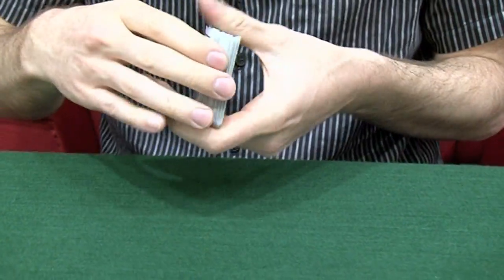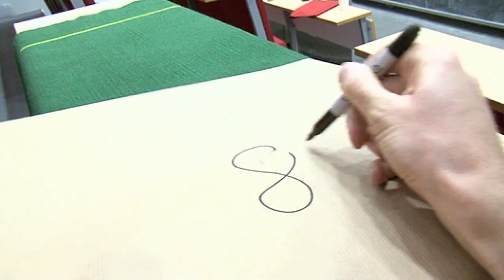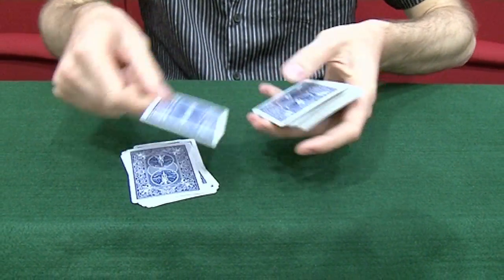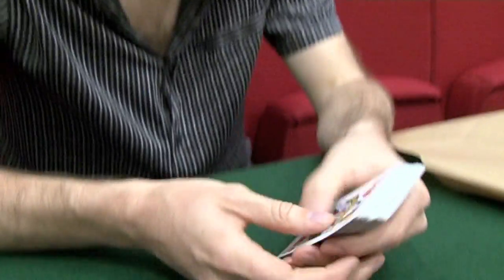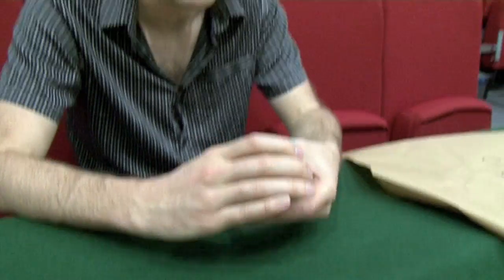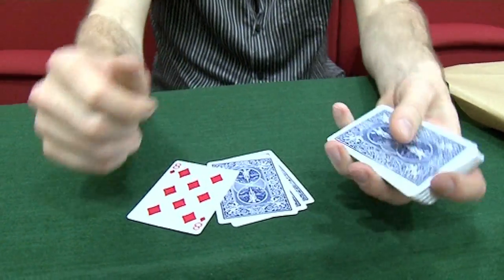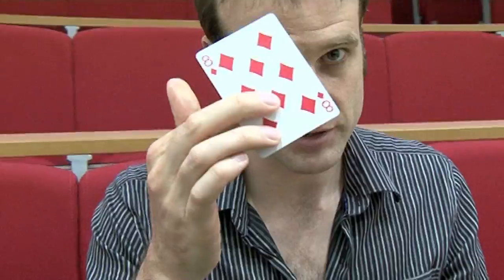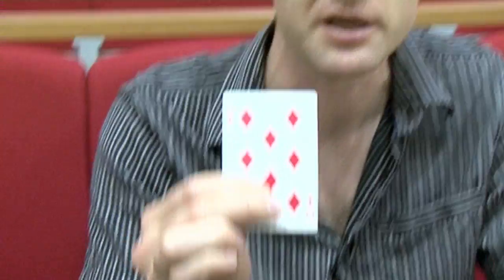Numbery Card Trick - Numberphile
Can Matt implant numbers into Brady's brain - or more likely, is this just a simple card trick? Keep watching to the end!